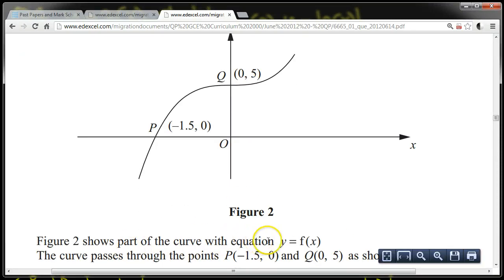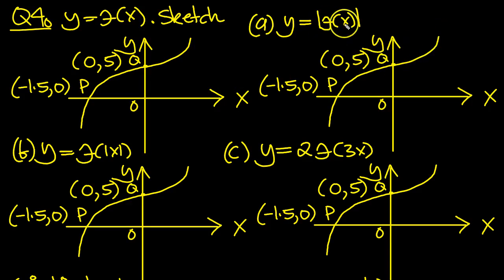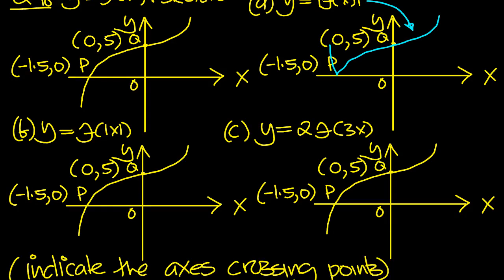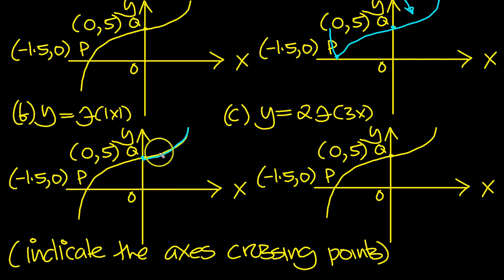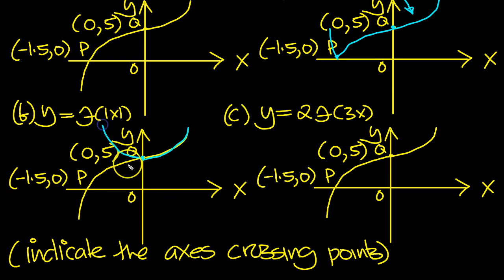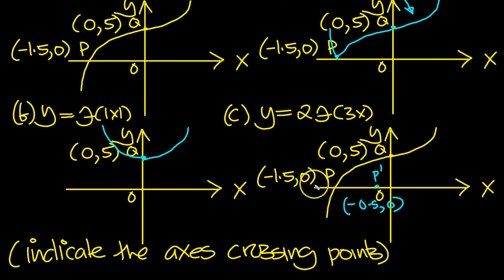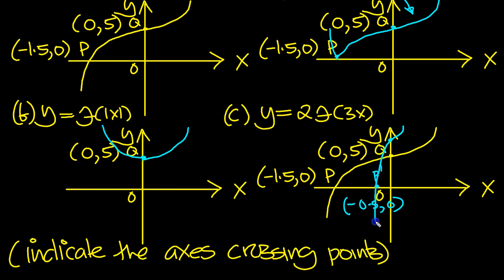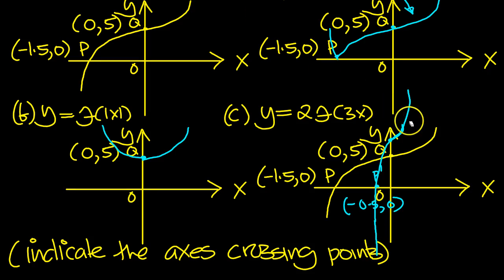C3 EdExcel Past Paper May 2012 Q4